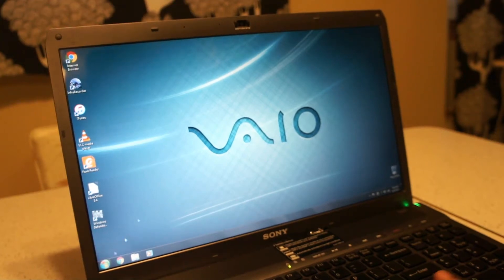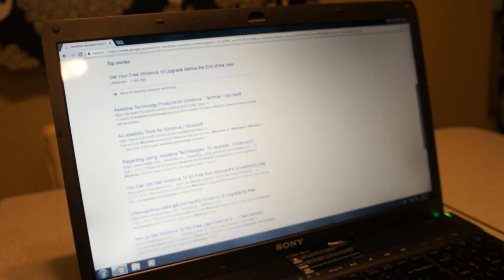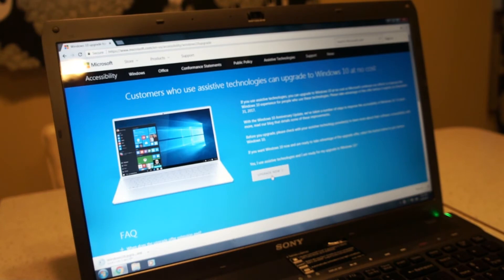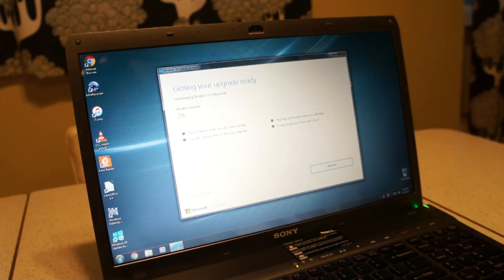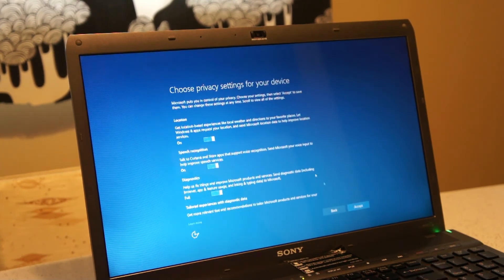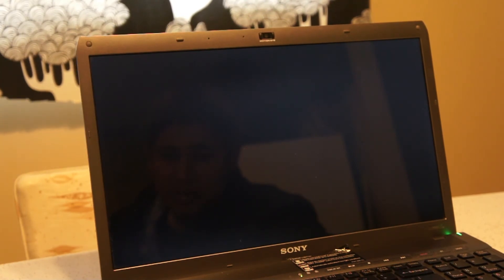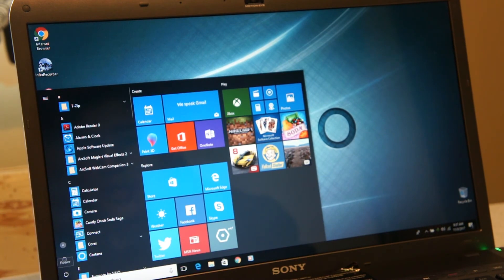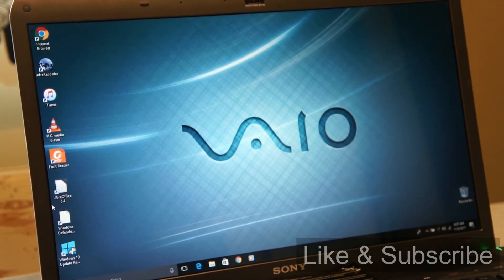Free Windows 10 Upgrade From 7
This video is how to upgrade for free from Windows 7 to Windows 10 on any PC as long as you have a legitimate copy of windows 7.